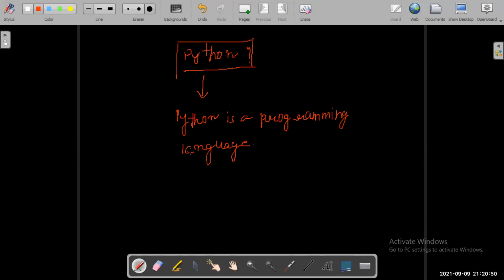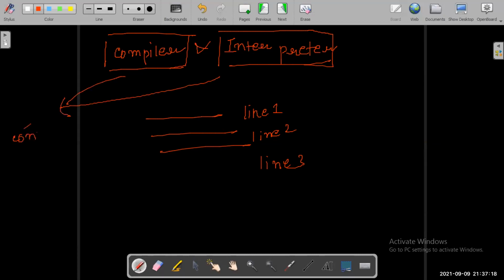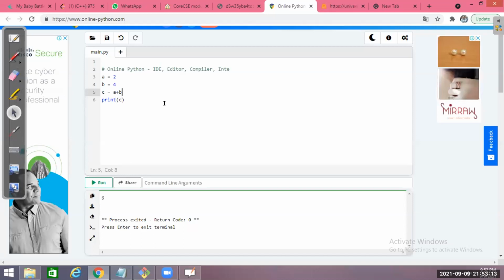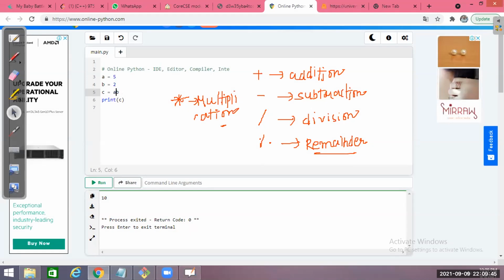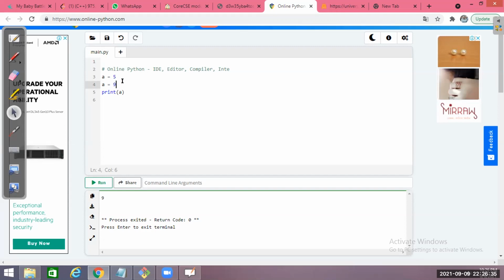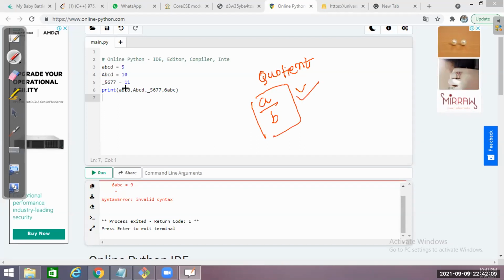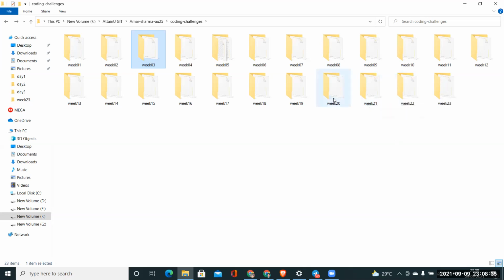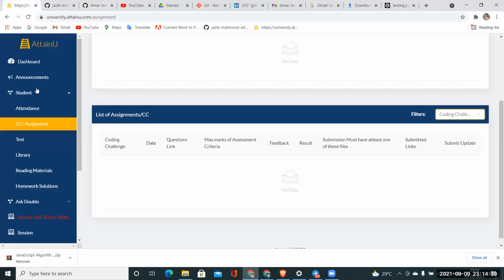8week 02 day 4 Python 1 Introduction